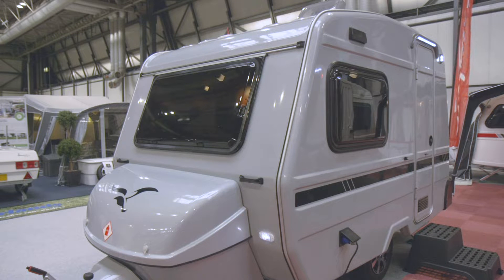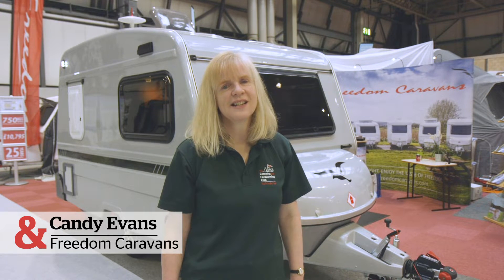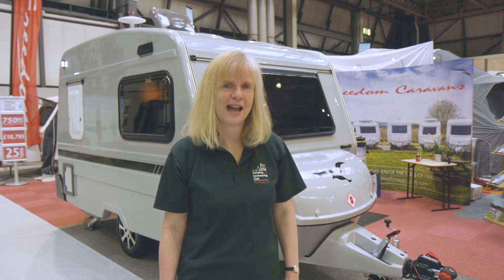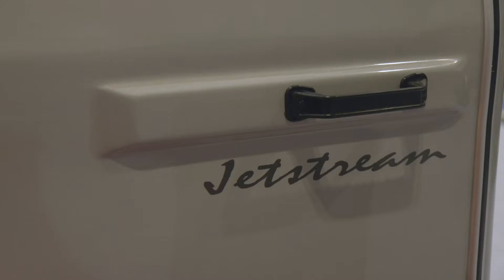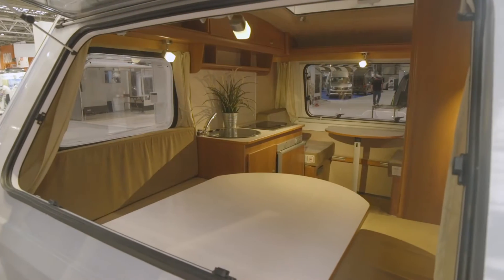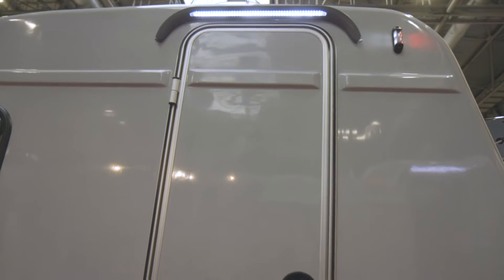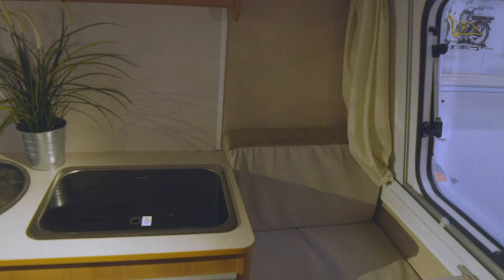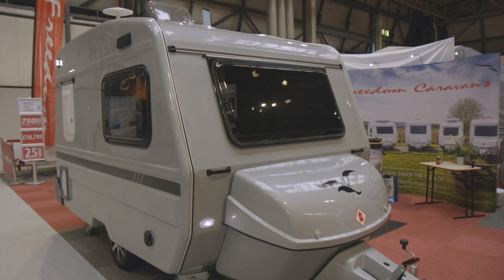2019 Freedom caravans review: Camping & Caravanning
Candy Evans takes a first look at the new Freedom caravan range for 2019 at the Motorhome and Caravan Show in Birmingham’s NEC.